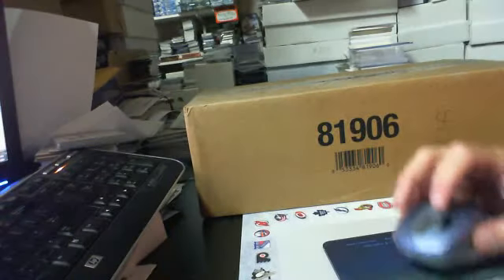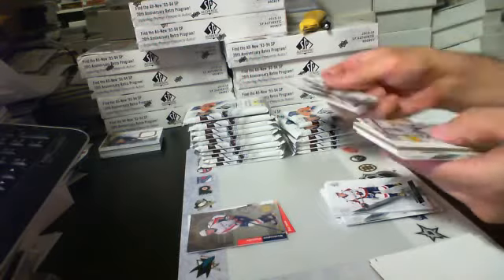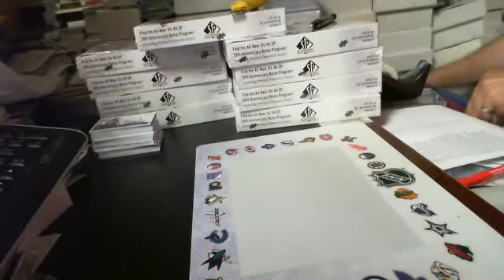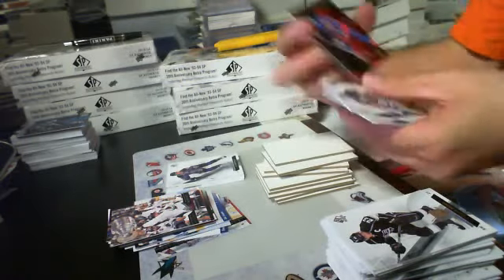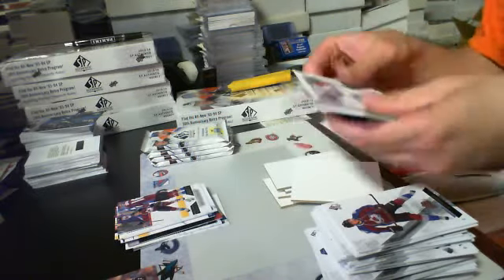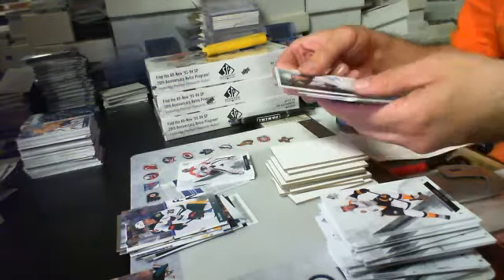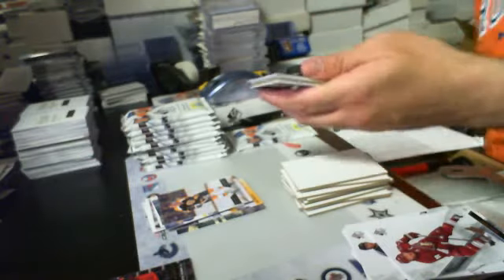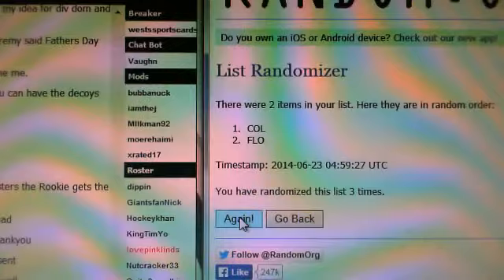Break#243 1 Case 13-14 SP Authentic Hockey Team Select Break